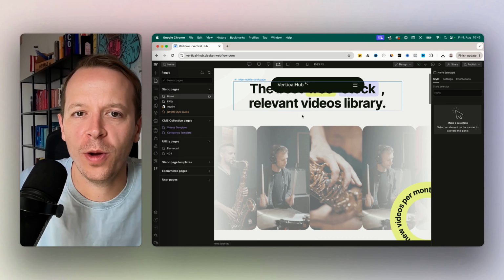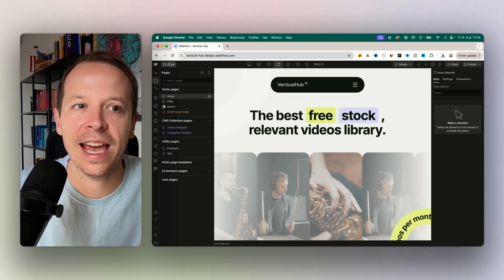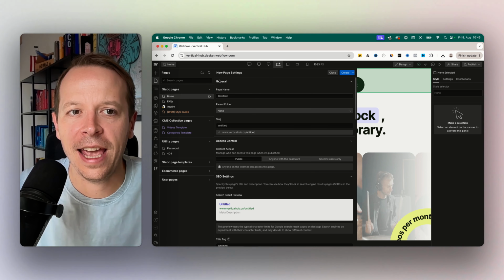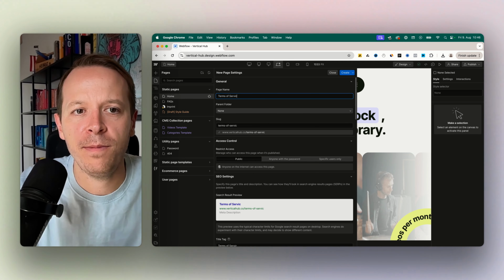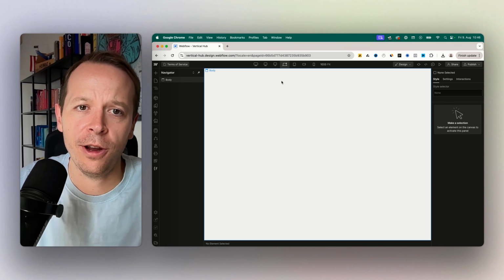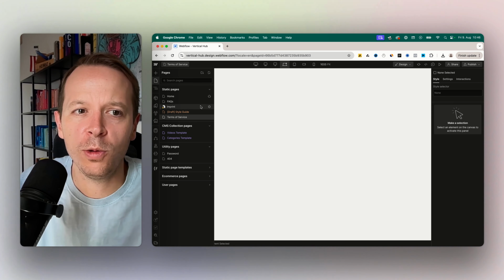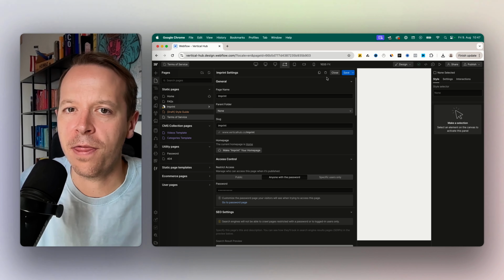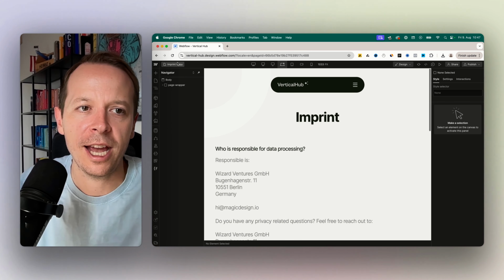How to Add a Page in Webflow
In this video, we will be showing you how to add a page in webflow in less than a minute.

🪄About magier